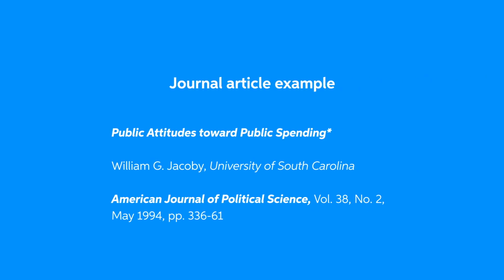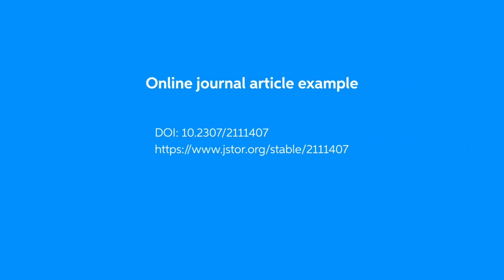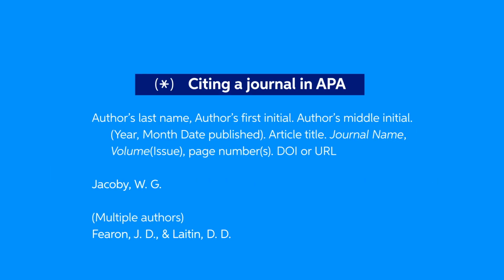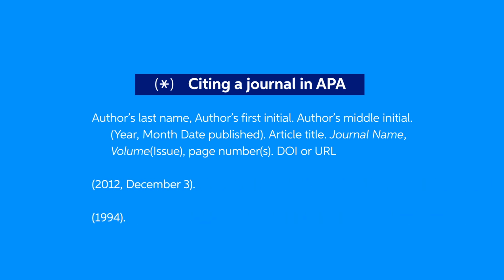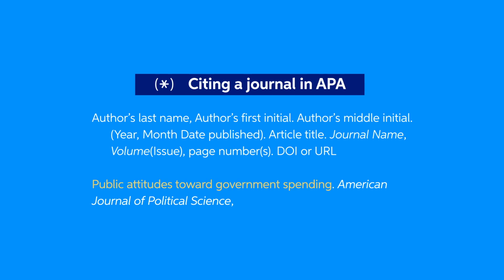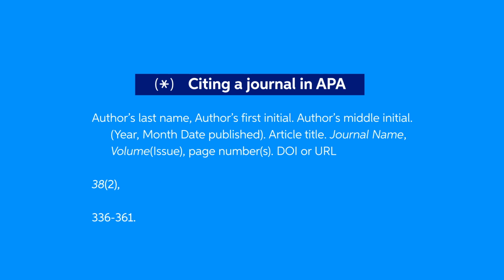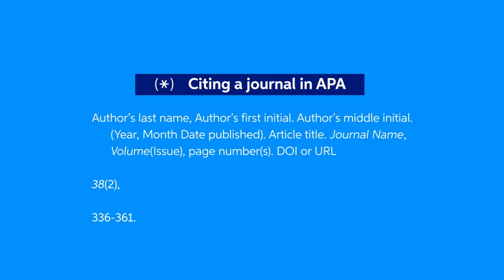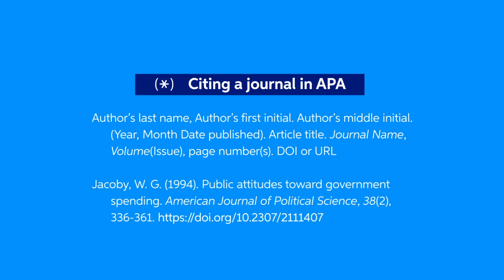How to Cite a Journal in APA | Chegg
Learn how to easily create a journal reference in APA format.

00:00 Intro
00:43 Information you need
01:25 Building the reference